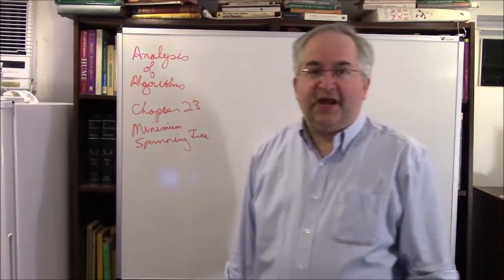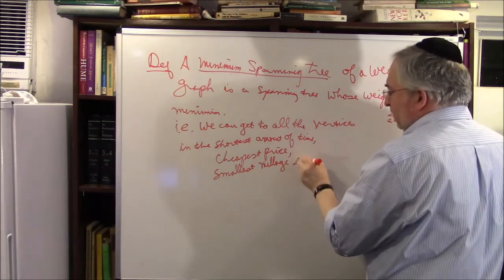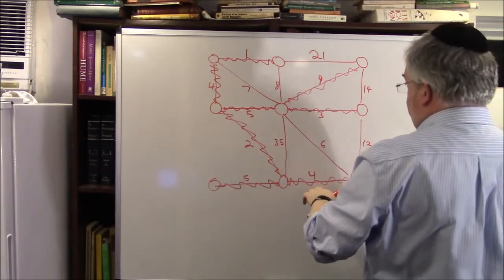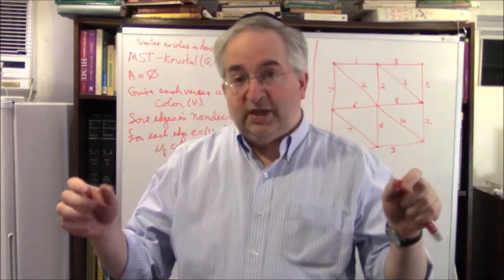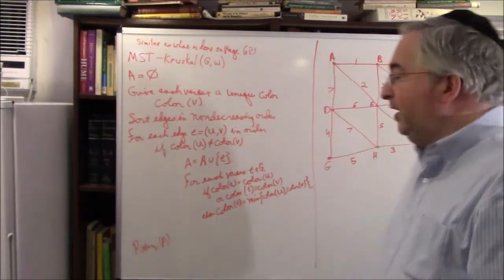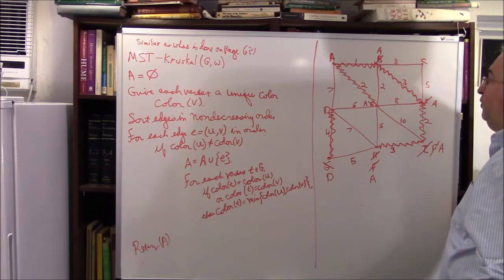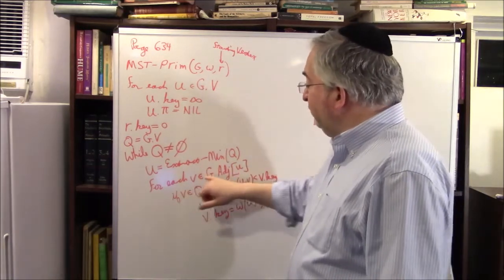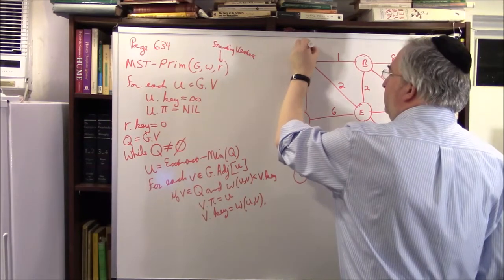Analysis of Algorithms. Chapter 23 --- Minimum Spanning Tree.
Noson S. Yanofsky. Brooklyn College CISC 3220. Topics covered: Kruskal's algorithm and Prim's algorithm to find the minimum spanning tree of a weighted graph.